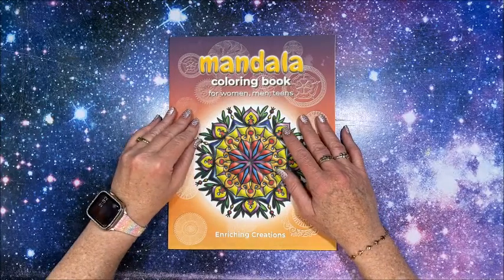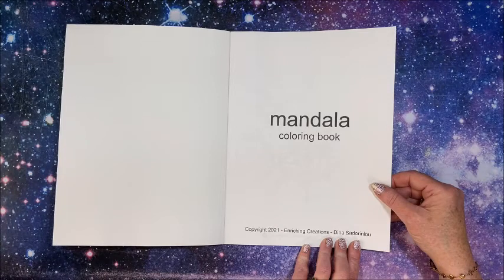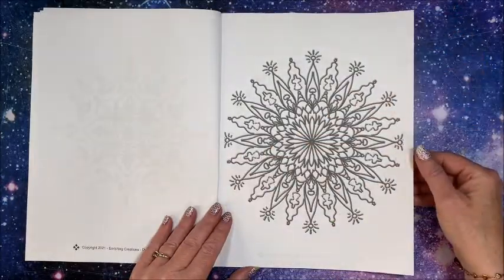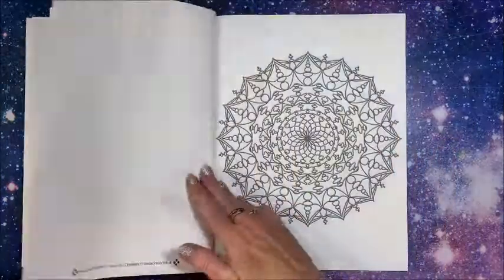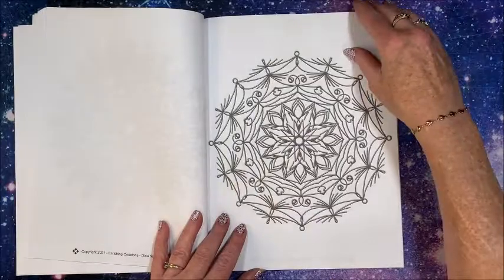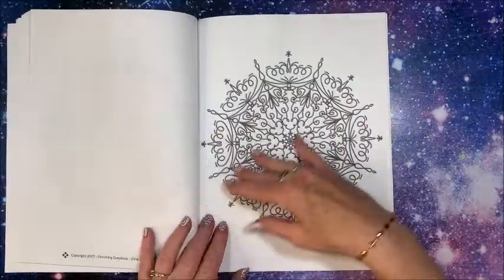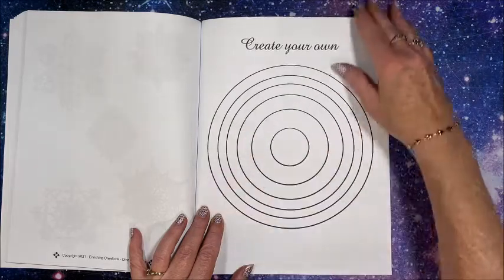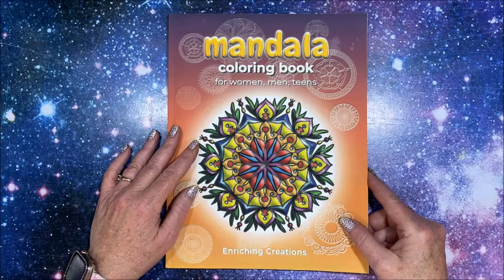Flip Through of Mandala Coloring Book by Enriching Expressions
In this video, I flip through Mandala Coloring Book by Enrich Expressions.

Mandala Coloring Book